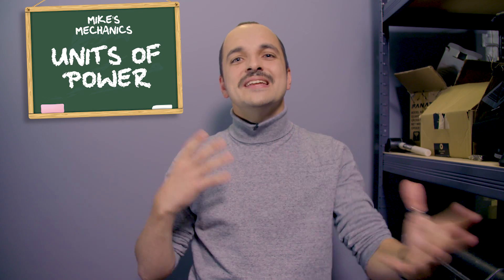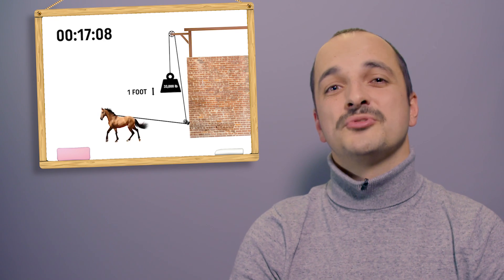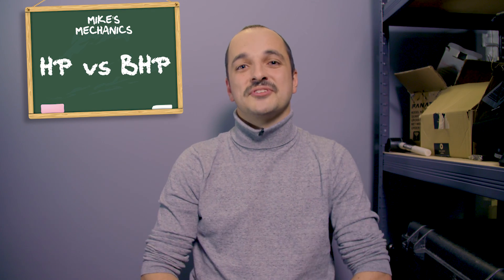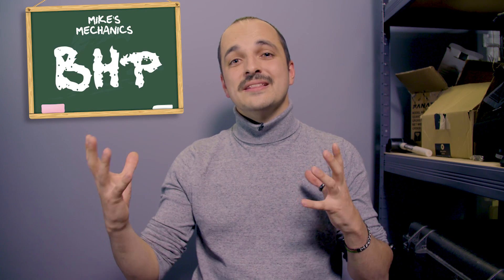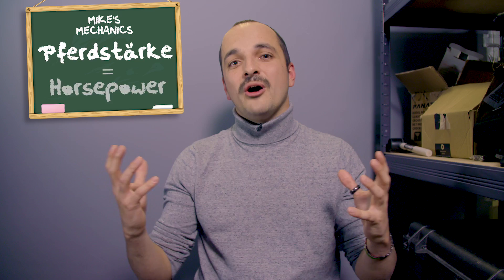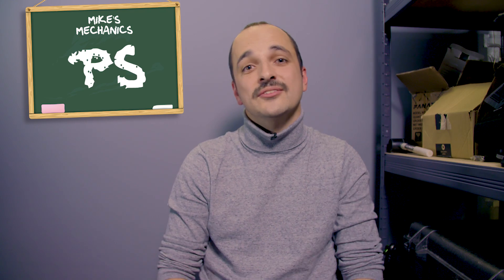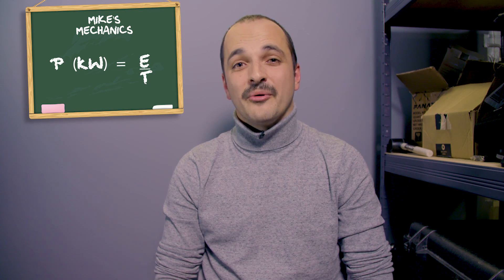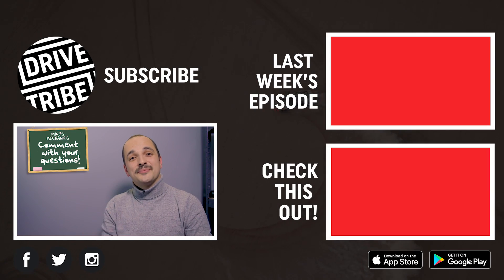What's the difference between BHP, HP and PS? - Mike's Mechanics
When talking about engine power figures, the car world uses so many different units that it can quickly become a bit of a mess. There's horsepower, brake horsepower, PS, kilowatts... what one should we all use?! Let DriveTribe's engineering nerd Mike Fernie take you through what each of these power units are and how they all compare.

What would you like Mike to explain next? Drop down into the comments with what you’d like to know!